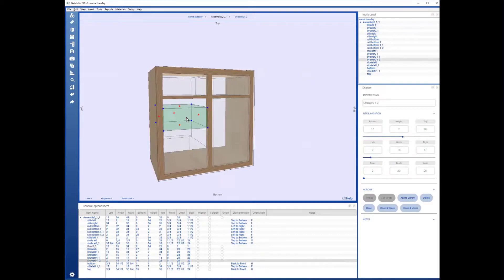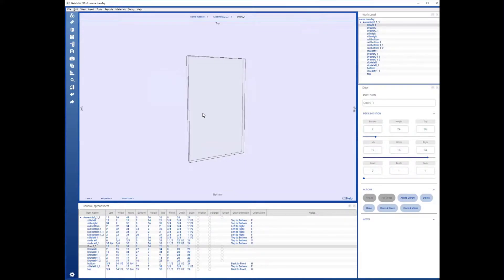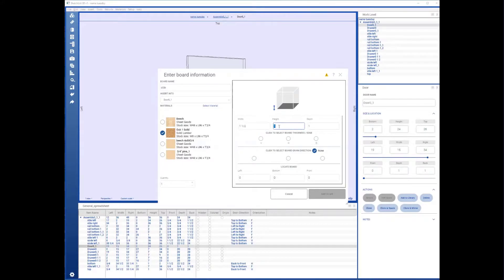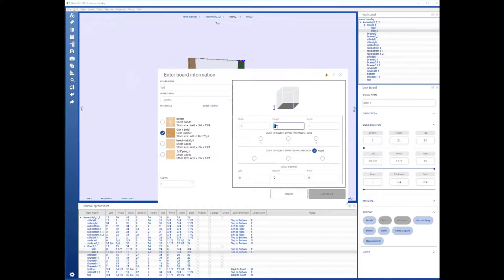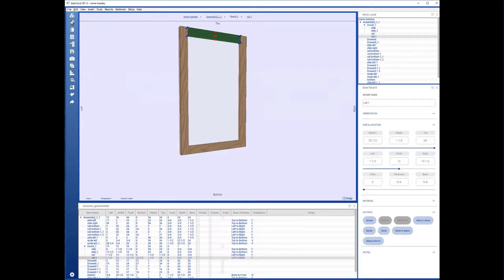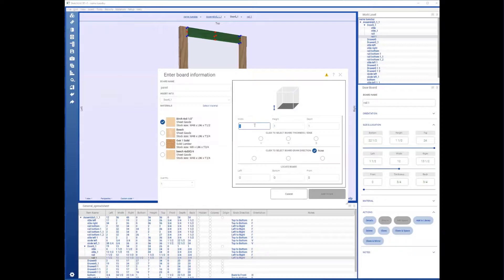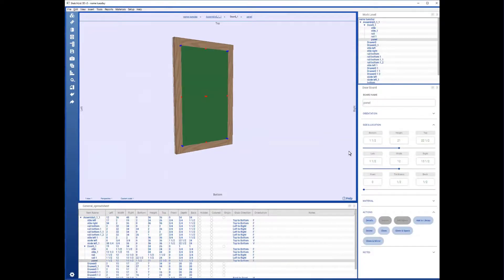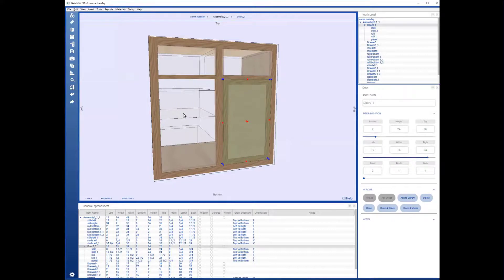Adding a door to you cabinet design using SketchList 3D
Continuing our cabinet design, this video shows how to create a five-part door for your piece.